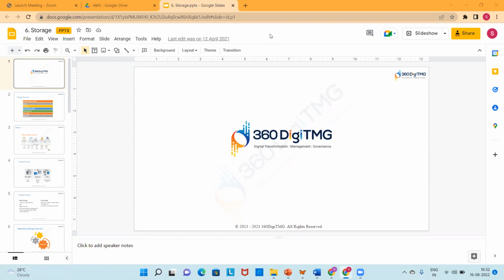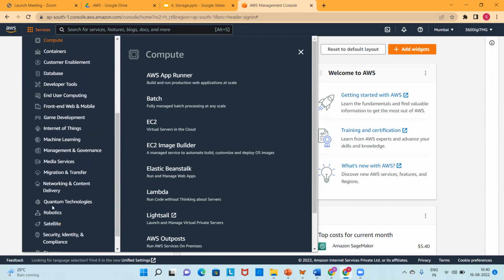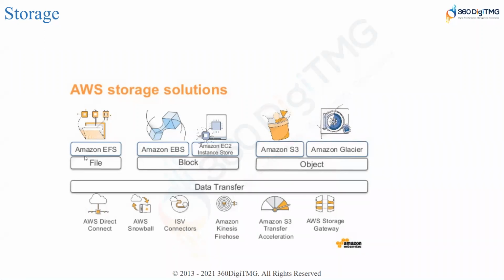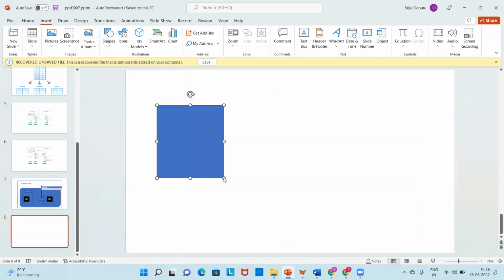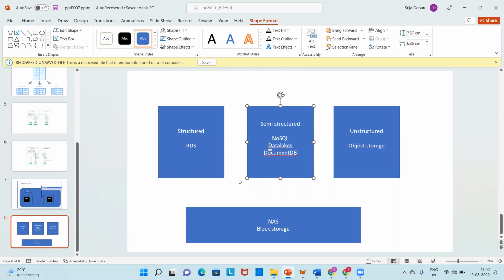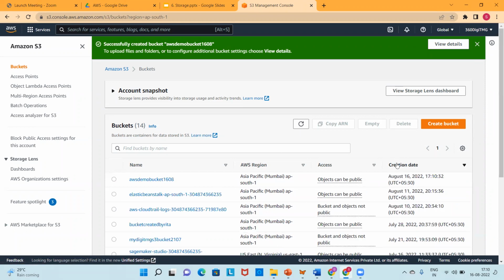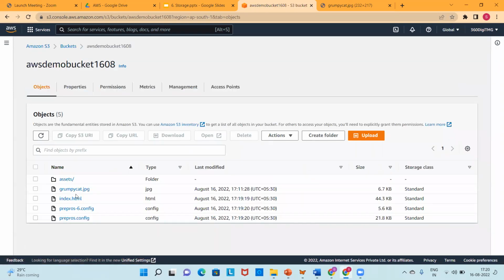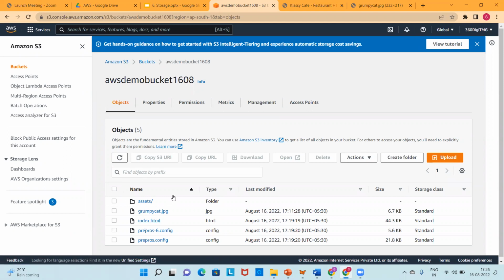Cloud storage Solutions | Free Course of the Month | 17-8-22